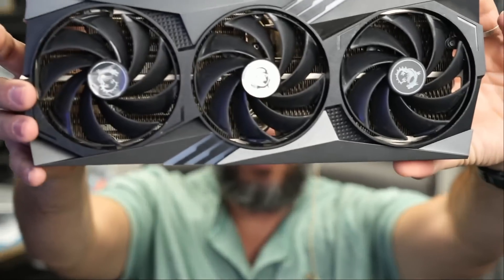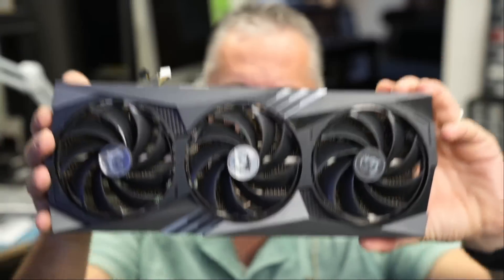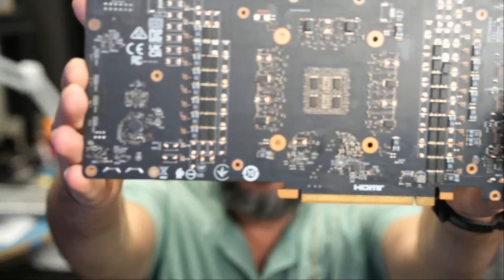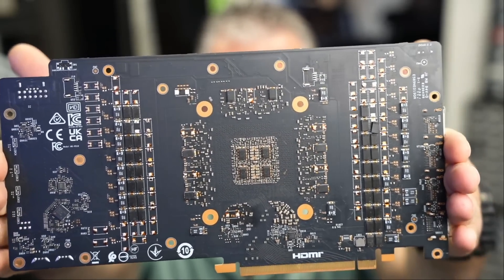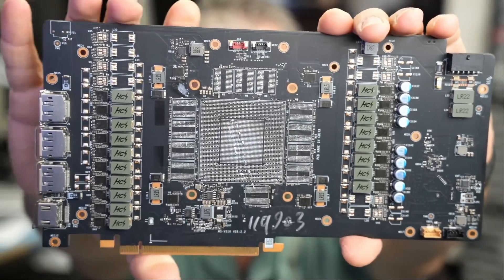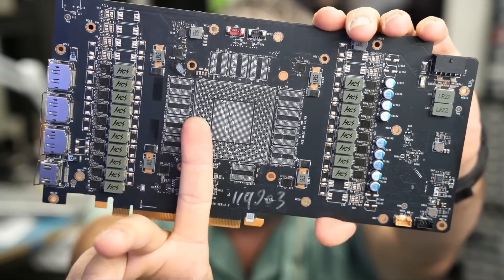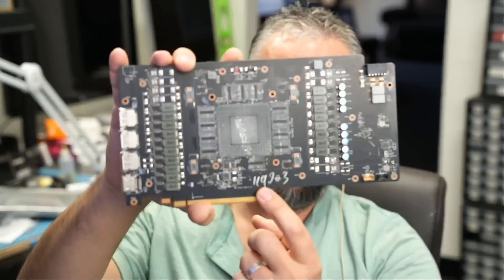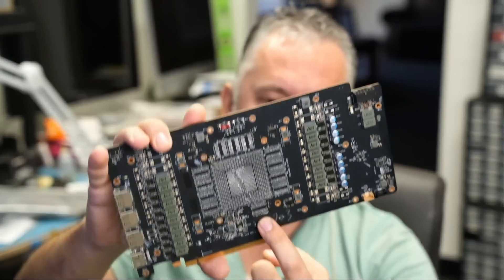Beware Buying Used Graphics Cards from Online Marketplaces - Warranties are a Scam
NorthridgeFix
19365 Business center drive, Unit 7